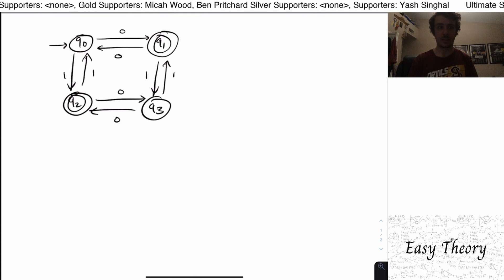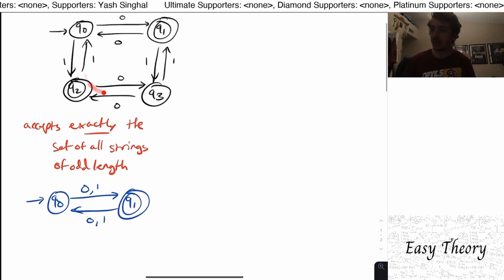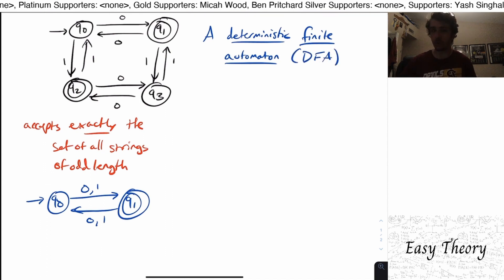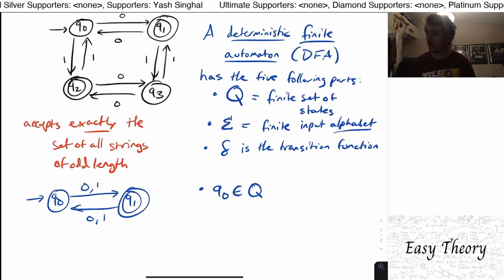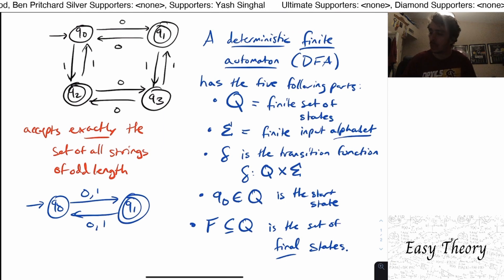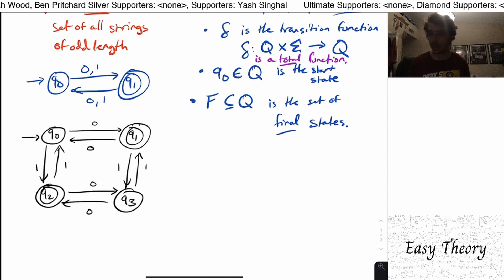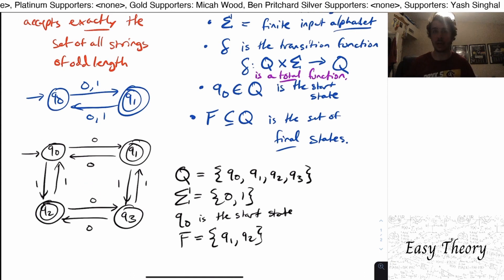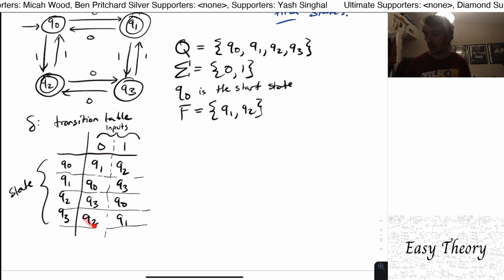How do we formally define a DFA?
Here we introduce what a DFA (deterministic finite automaton) is, and how to formally define one. We use the example from the last lecture and formally define that DFA.

▶ADDITIONAL QUESTIONS◀
1. How do you formally define the DFA in the thumbnail?
2. What is the fewest number of states a DFA can have?